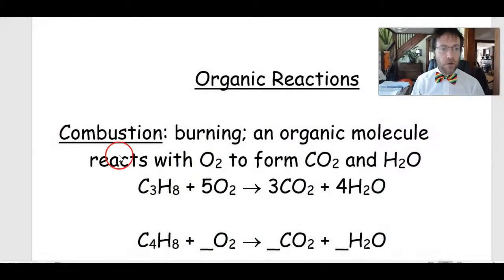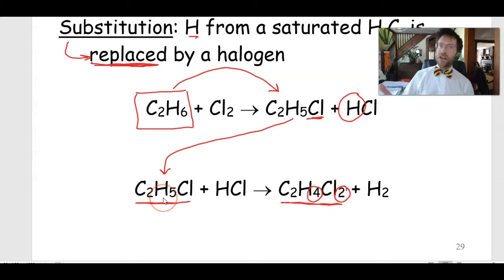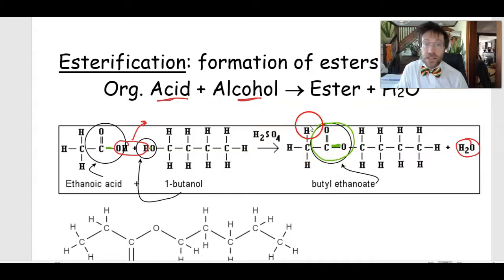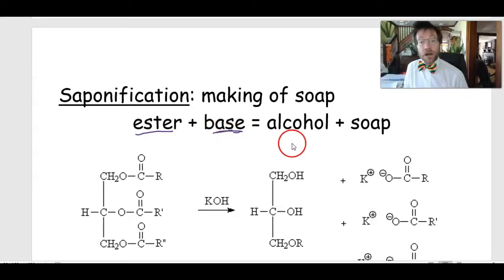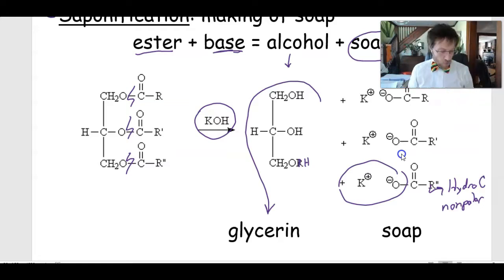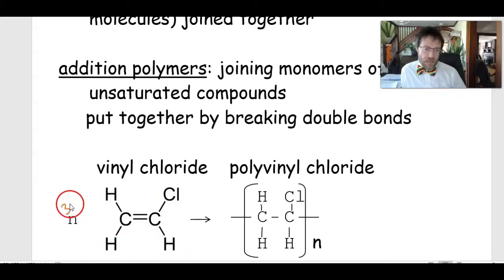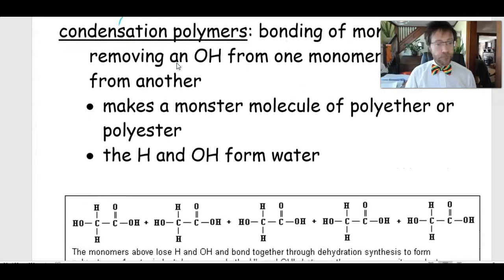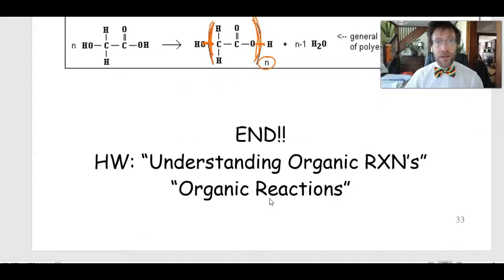Ch10, Organic RXN's